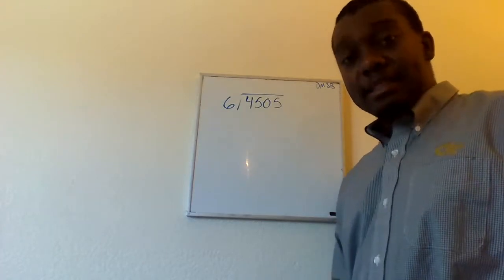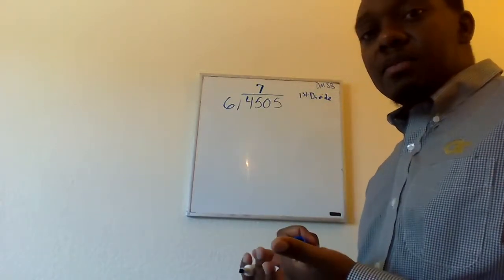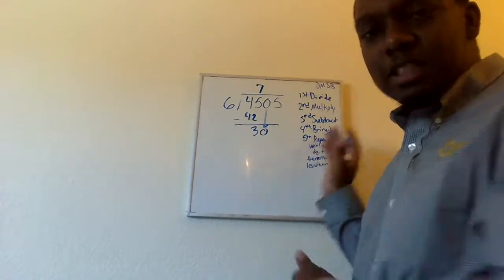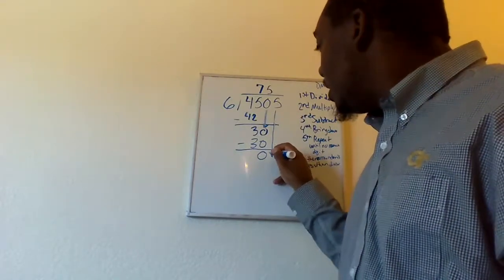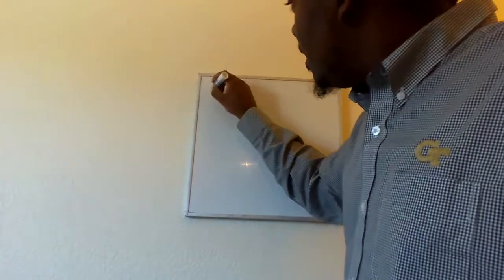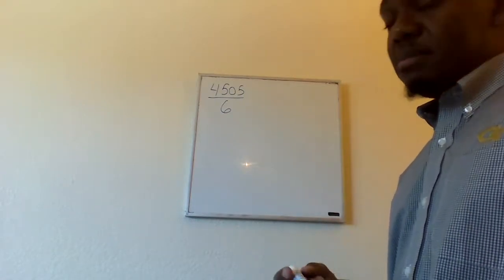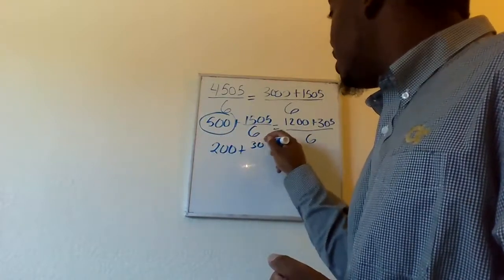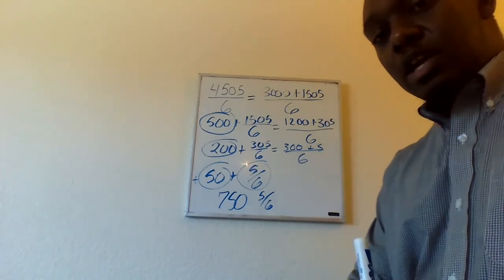Whole Number Division